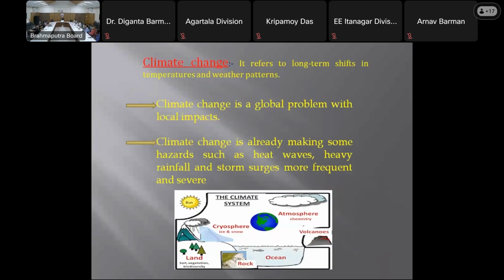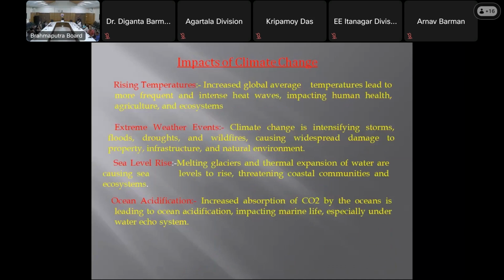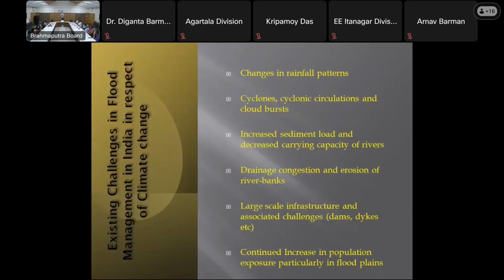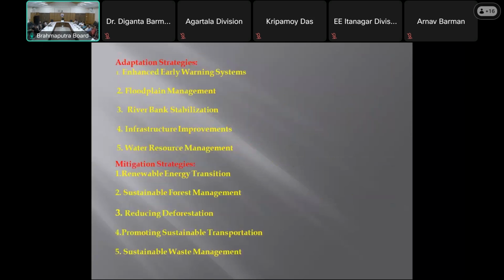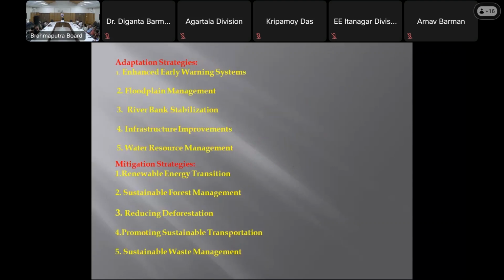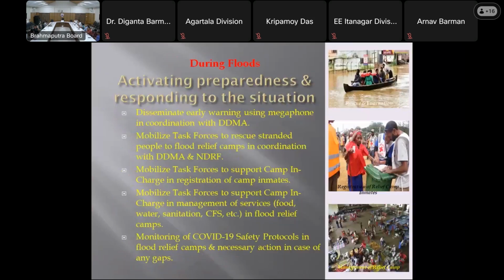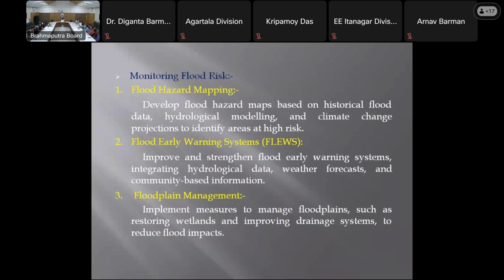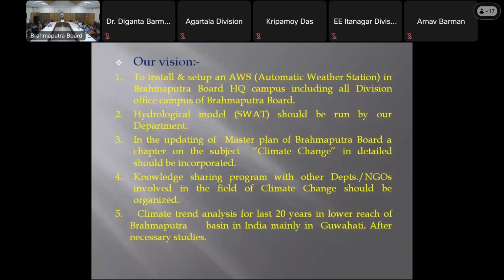KNOWLEDGE-SHARING-PROGRAMME-19-Climate Change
Presented by Er. Partha Das, Assistant Engineer along with Er. Jayanta Das, Assistant Engineer, Brahmaputra Board.